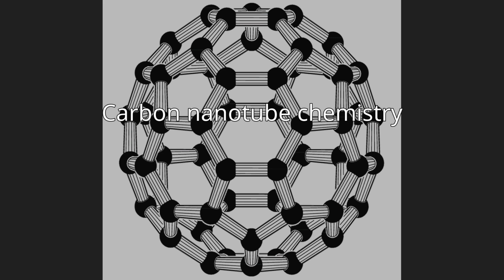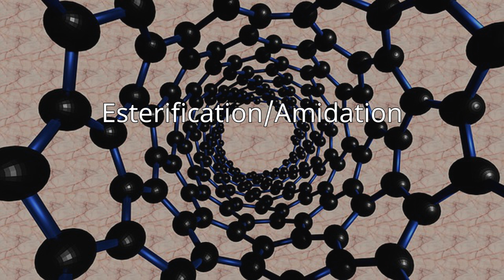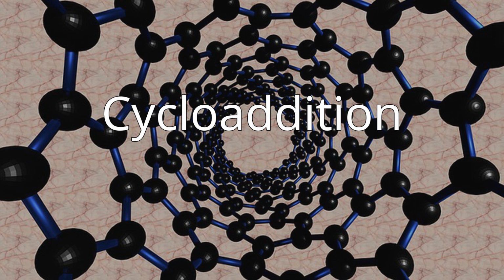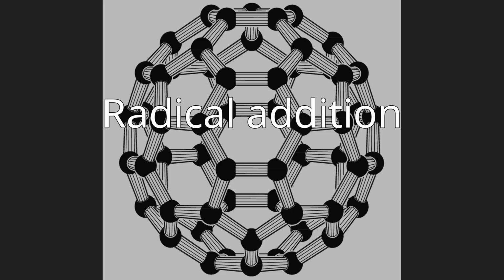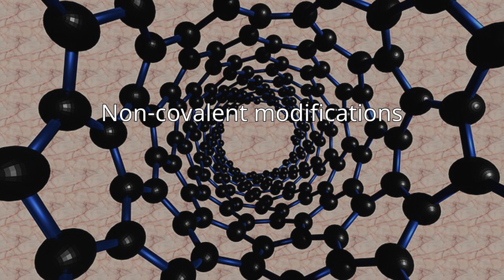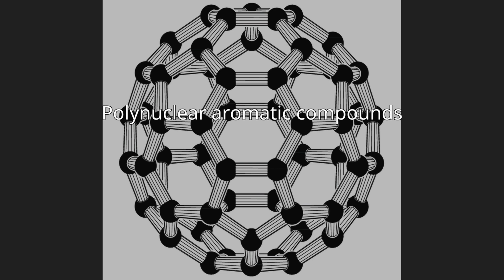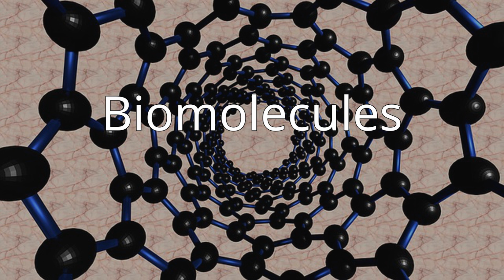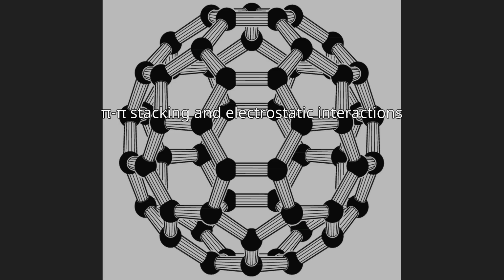Carbon nanotube chemistry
Carbon nanotube chemistry involves chemical reactions, which are used to modify the properties of carbon nanotubes (CNTs). CNTs can be functionalized to attain desired properties that can be used in a wide variety of applications. The two main methods of CNT functionalization are covalent and non-covalent modifications.Because of their hydrophobic nature, CNTs tend to agglomerate hindering their dispersion in solvents or viscous polymer melts. The resulting nanotube bundles or aggregates reduce the mechanical performance of the final composite. The surface of CNTs can be modified to reduce the hydrophobicity and improve interfacial adhesion to a bulk polymer through chemical attachment.